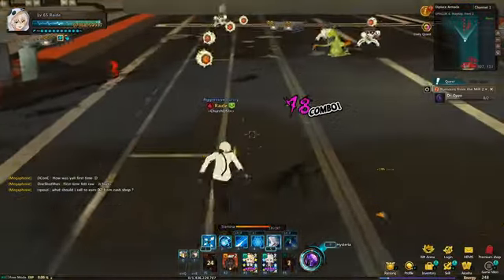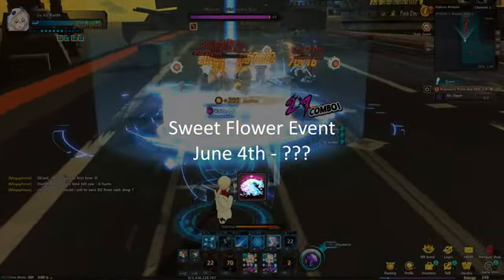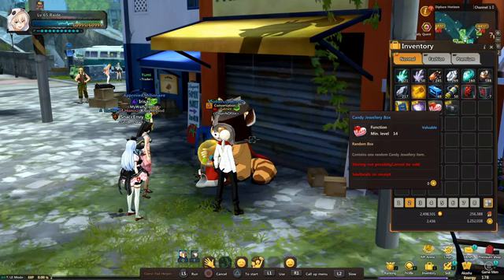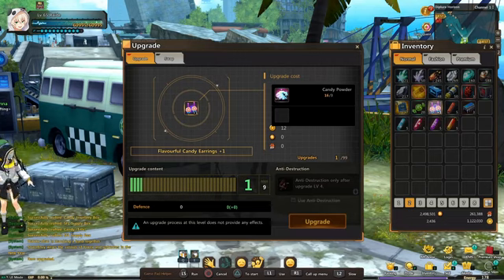Event: Sweet Flower (and new raid!)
Offical post for the event and hidden hideout details from the forums